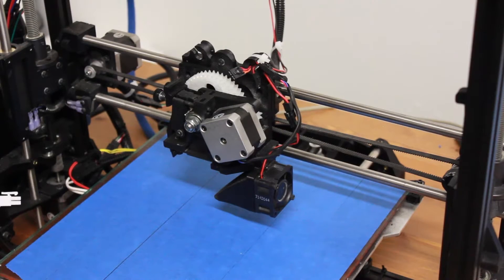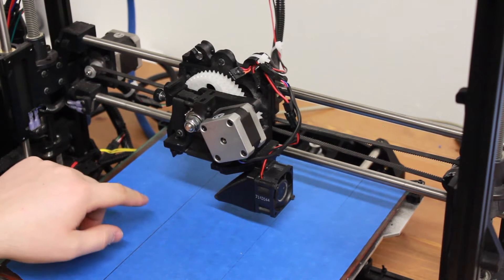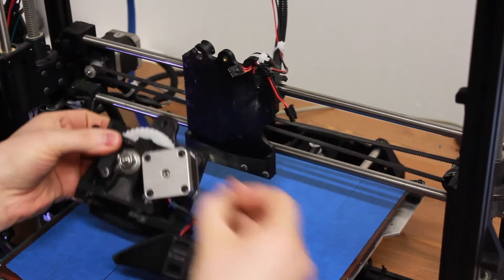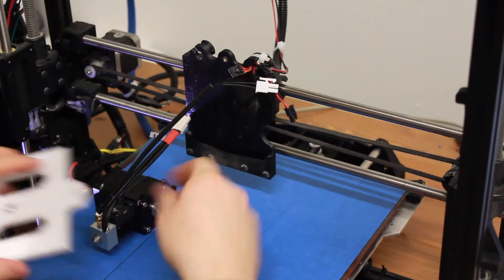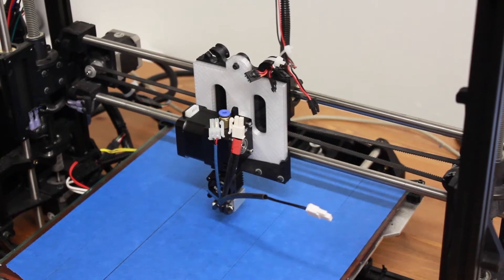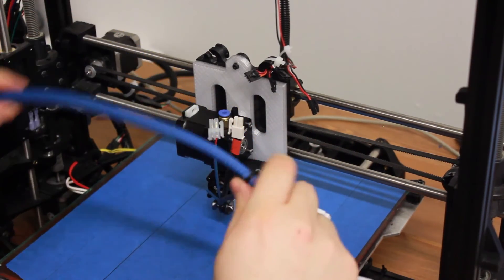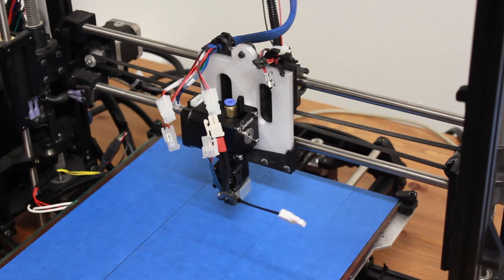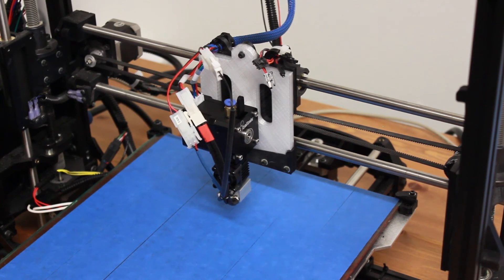LulzBot - Installation DyzEND-X and DyzeXtruder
LULZBOT + DYZEND-X AND DYZEXTRUDER INSTALLATION GUIDE.
How to install DyzEND-X and DyzeXtruder on a LulzBot.